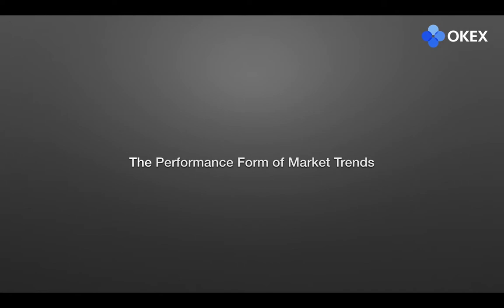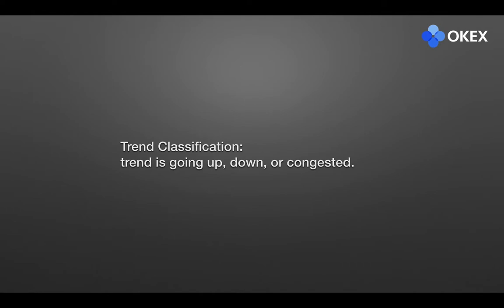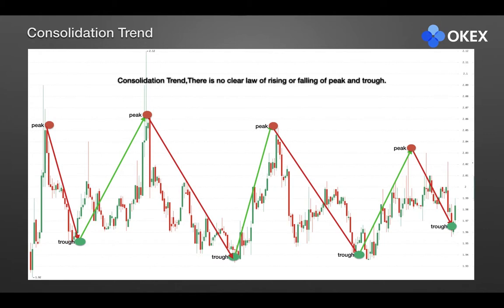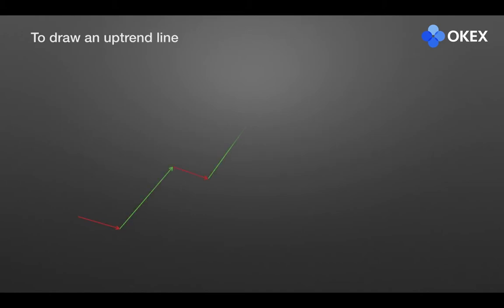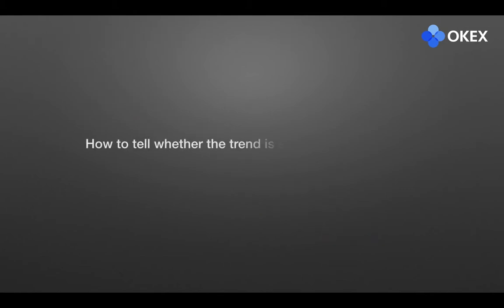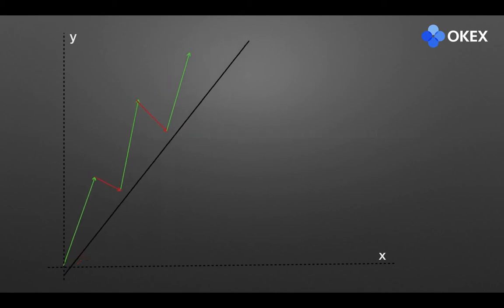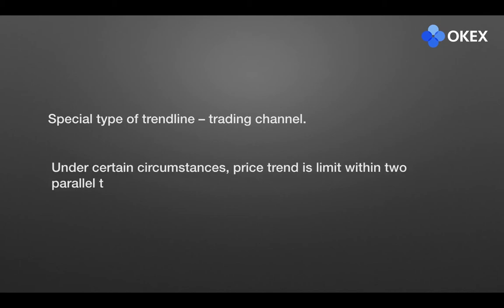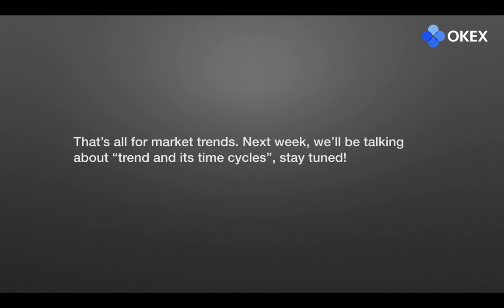Understand market trends to trade wise | OKEx Academy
Zero basic to learn analysis of Bitcoin|6 Understand market trends to trade wise